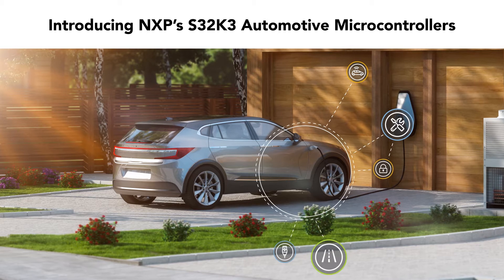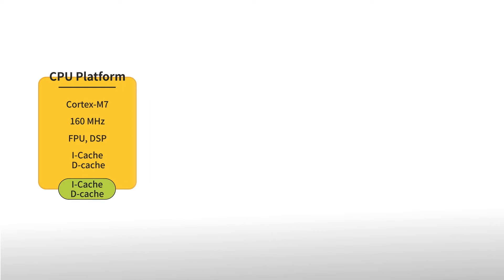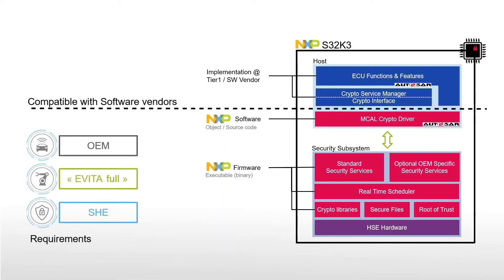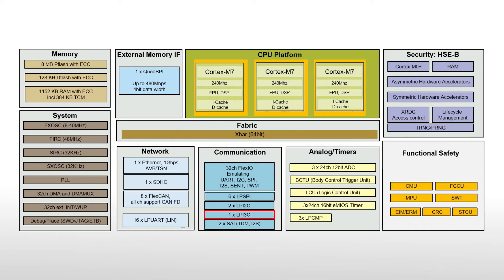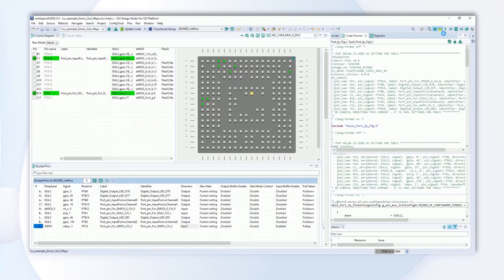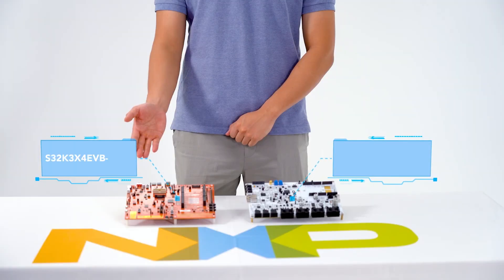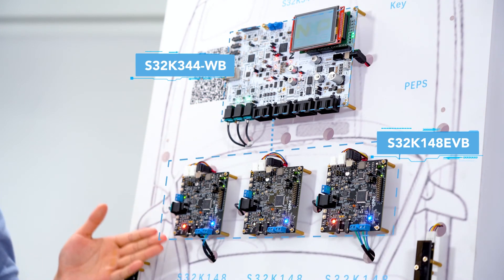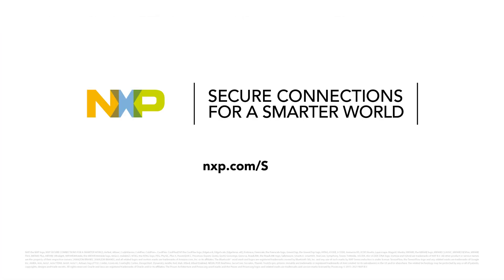S32K3 MCUs Tackling Software Cost and Complexity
S32K3 MCUs help reduce automotive software cost and complexity, enabling the development of smarter, safer and more secure vehicles. Part of the S32K family of microcontrollers, S32K3 MCUs offer minimum 15-year longevity and targets body domain controllers, body control modules, body electronics, and more automotive applications, but also for industrial designs.

to learn more.

🌟NXP Semiconductors N.V. enables secure connections for a smarter world, advancing solutions that make lives easier, better, and safer. As the world leader in secure connectivity solutions for embedded applications, NXP is driving innovation in the automotive, industrial & IoT, mobile, and communication infrastructure markets.